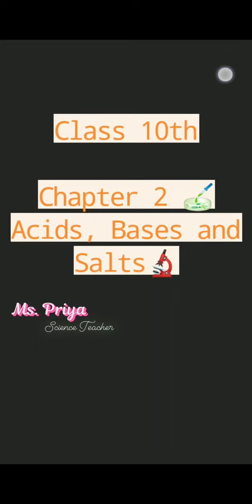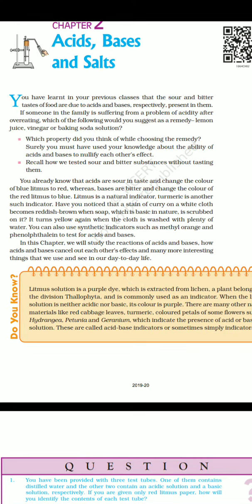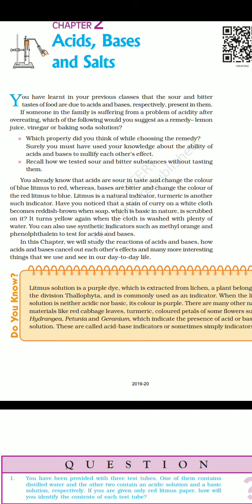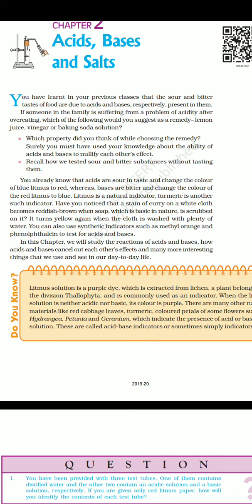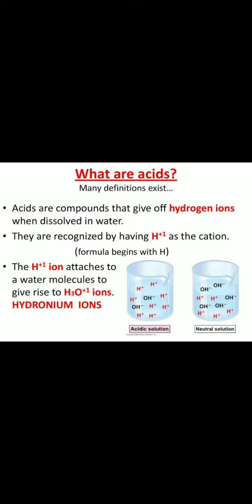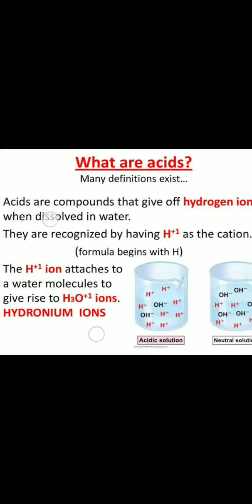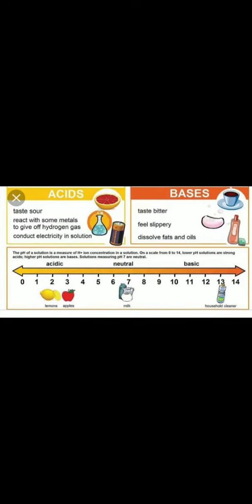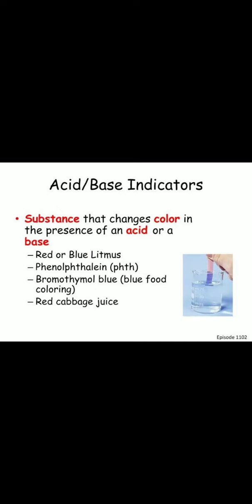Class 10 ch 2 part 2